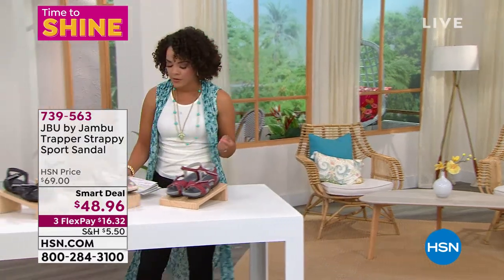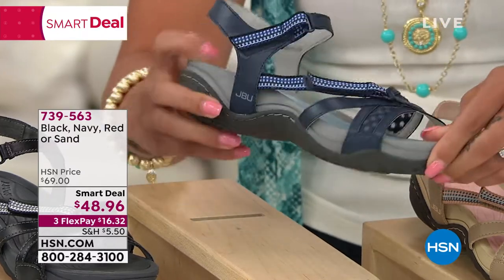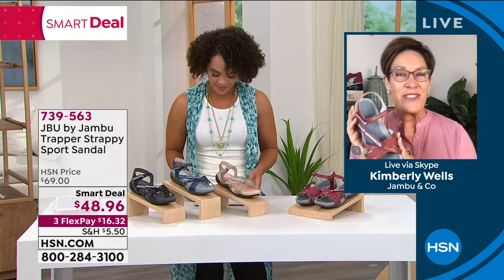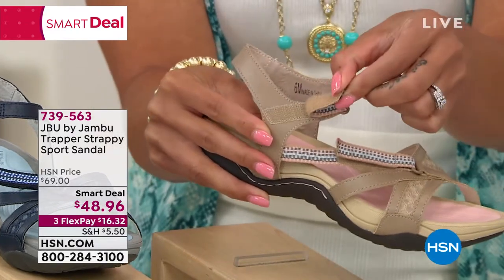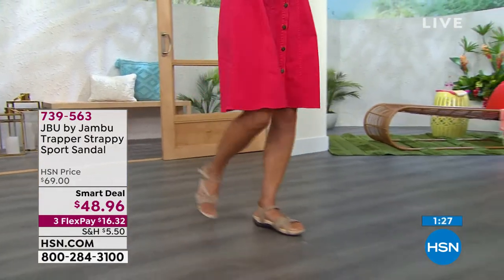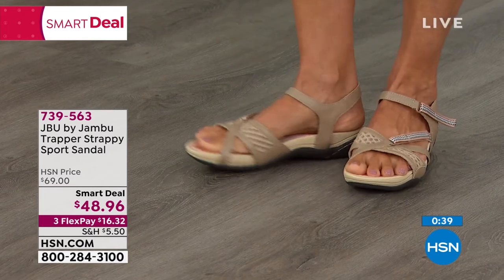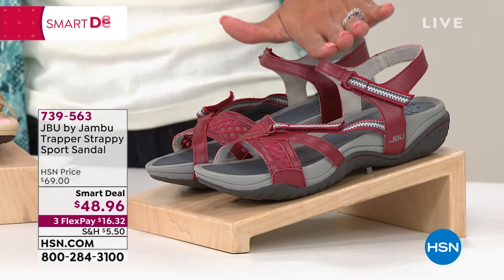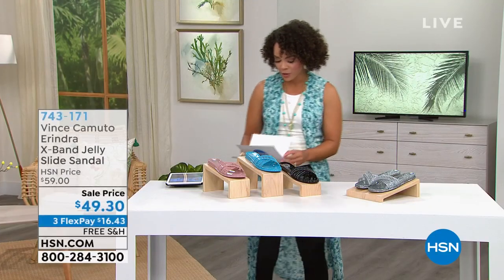JBU by Jambu Trapper Strappy Sport Sandal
Lightweight, cushiony and ohsocomfy. These strappy sport sandals from JBU by Jambu are sure to be your goto summer kicks.